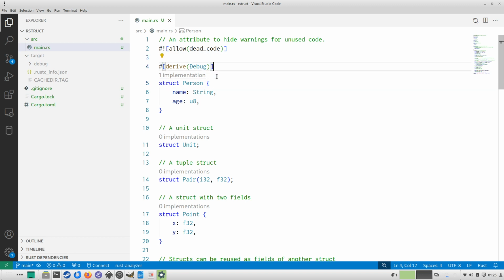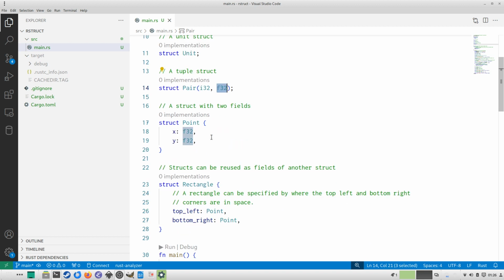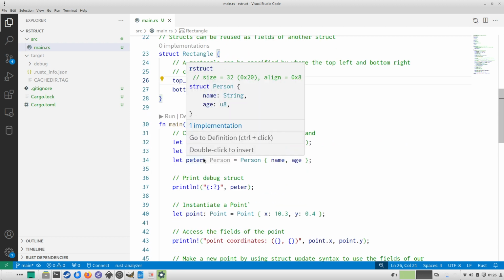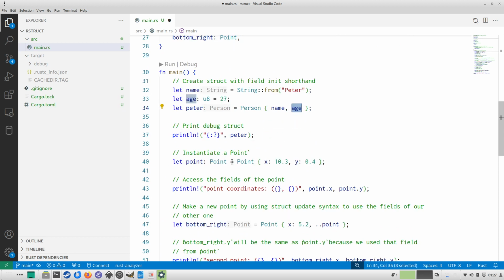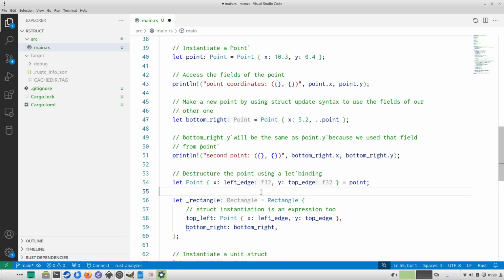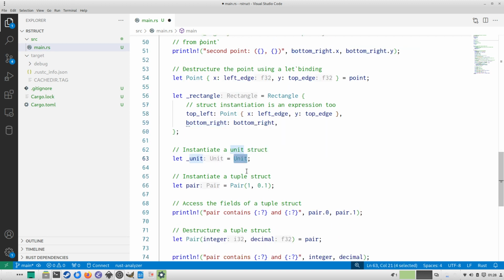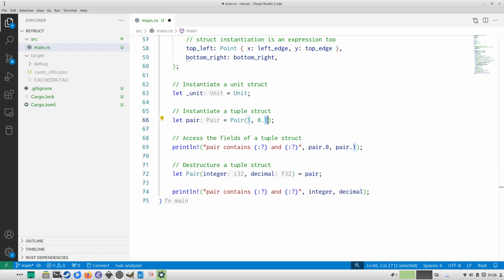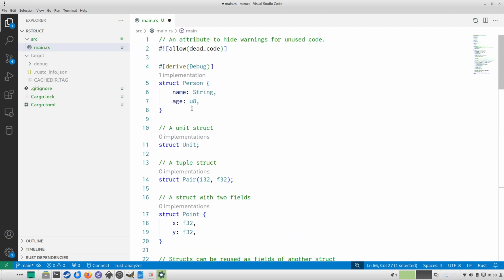Structs in Rust